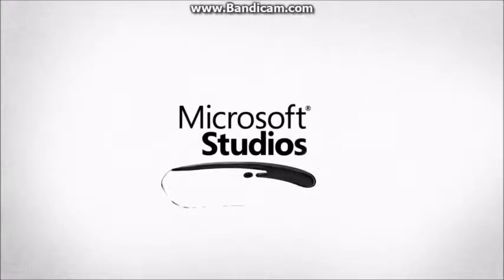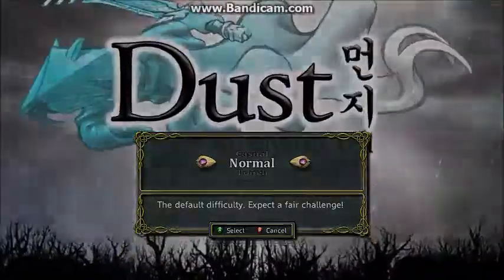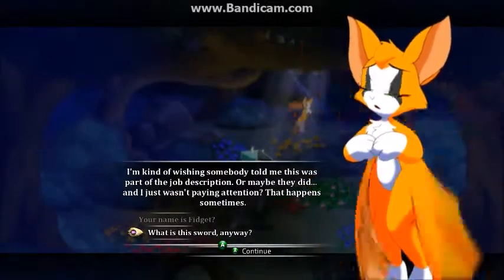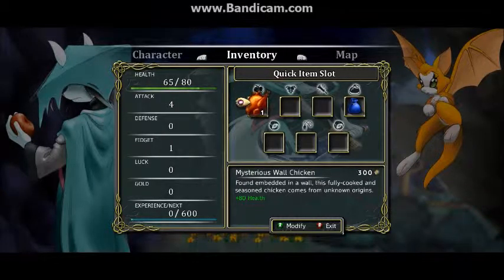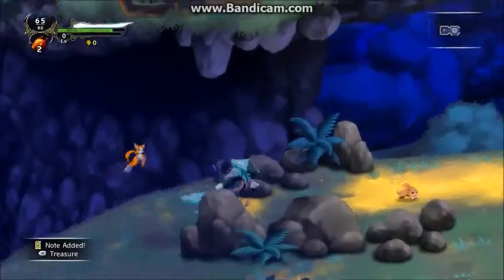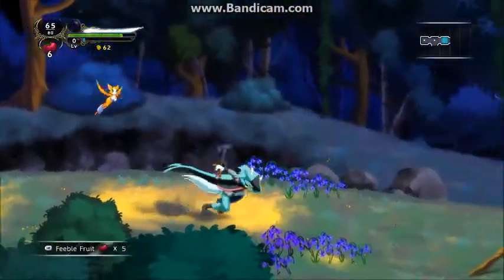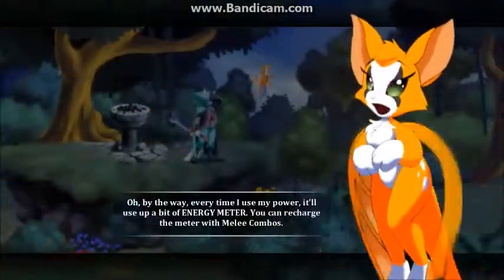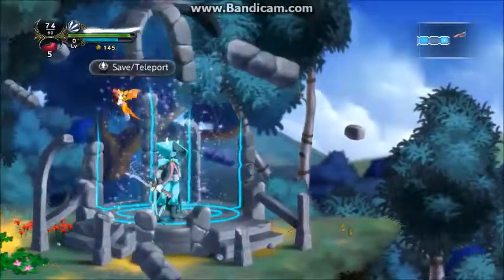Dust: An Elysian Tail Episode 1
Time for a new Lets Play.
A blind run through Dust: An Elysian Tail.
Our hero has amnesia, We wield a powerful talking blade called Ahrah, and we have a sidekick called Fidget